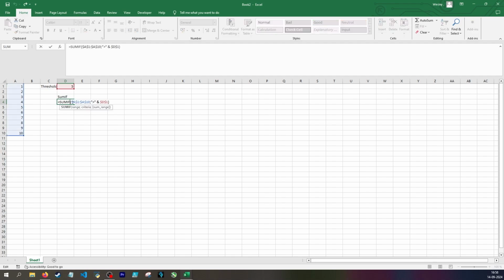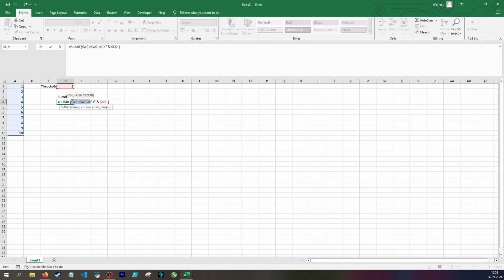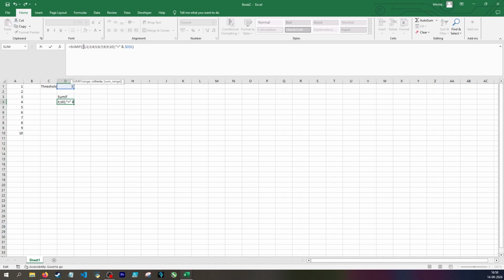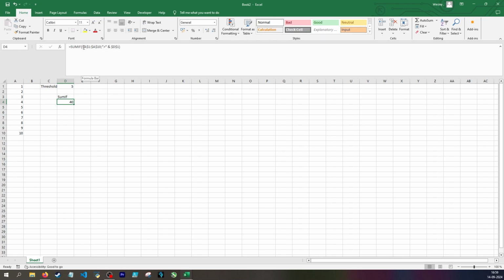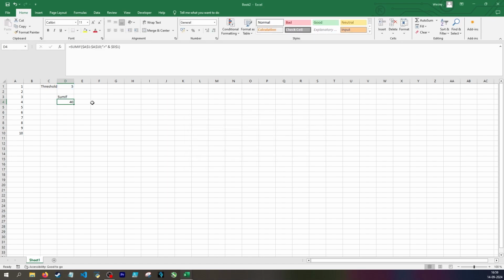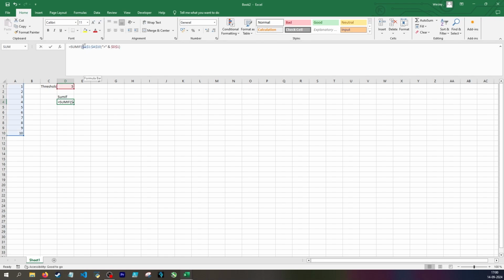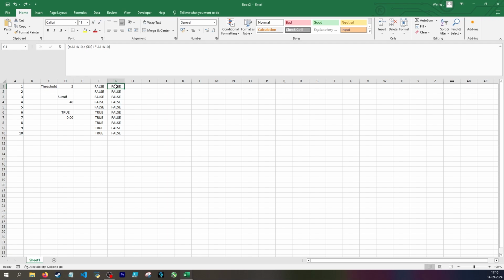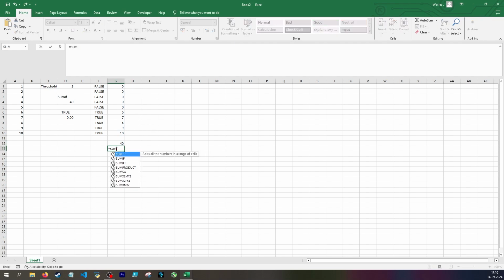98 - SumIf and F9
Showing how you can use the F9 key to visualize a part of your calculation, e.g. if a conditional returns true or false.
I use SumIf as an example since you perform a conditional on each value in your array - in this case, only add the number to the sum IF the number is grater than a threshold.

01:37 Visualizing SumIf
02:15 Fully write the function first!
03:32 Showing the arrays with CSE
05:11 Sum two arrays
05:20 Or use SumIf...